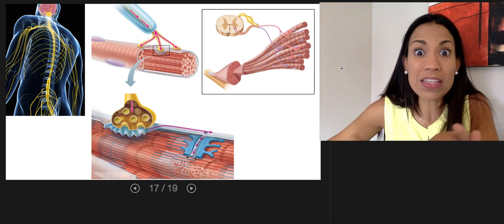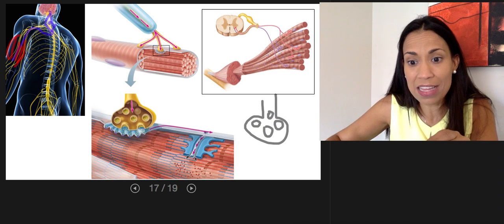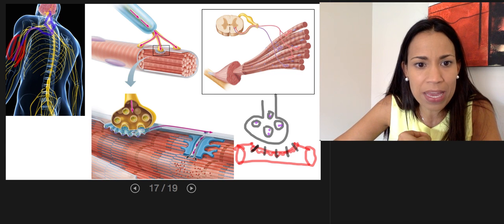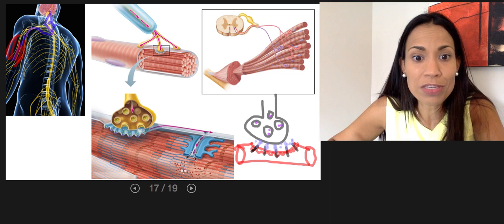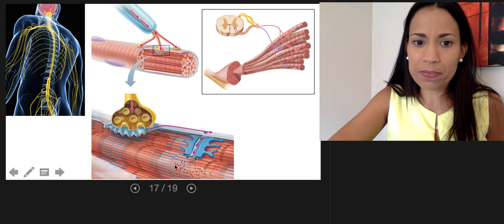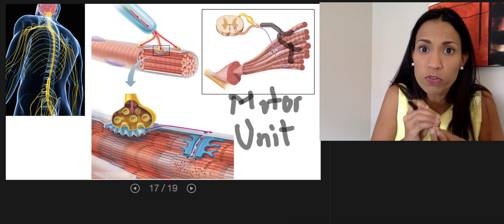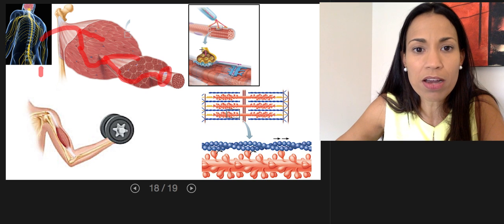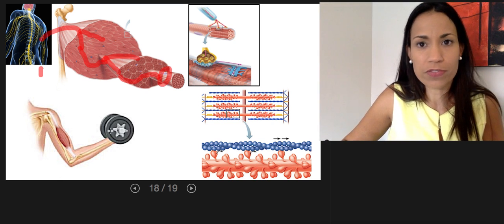6. Neuromuscular Junction